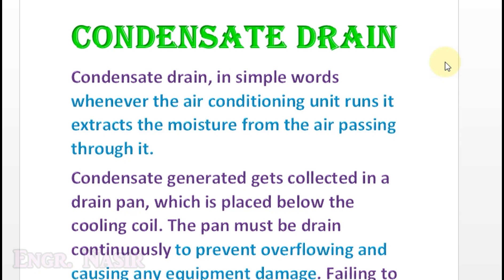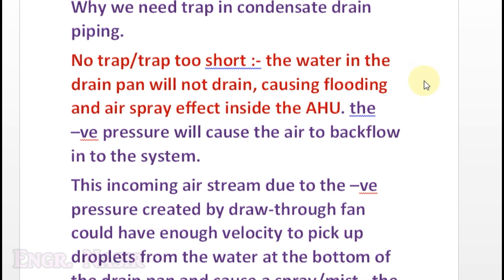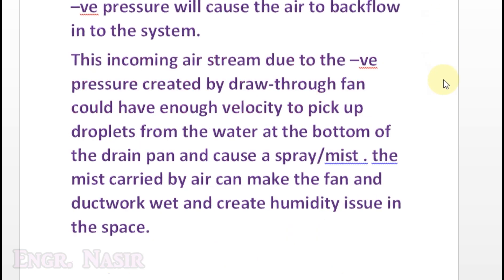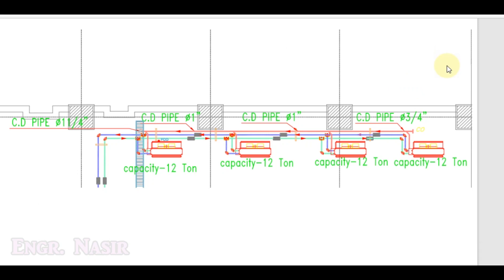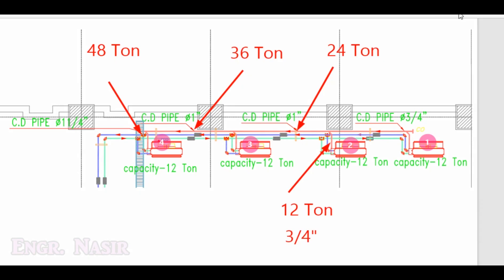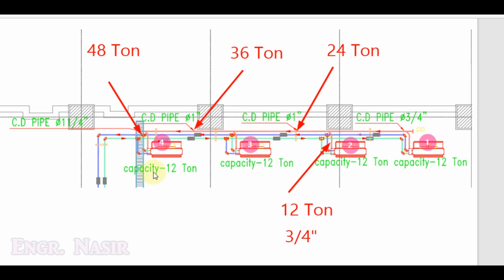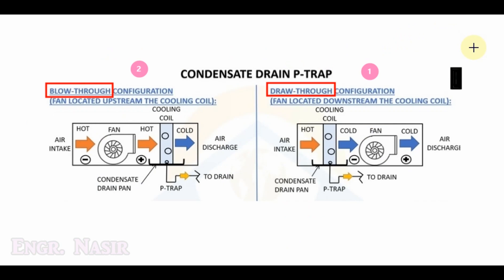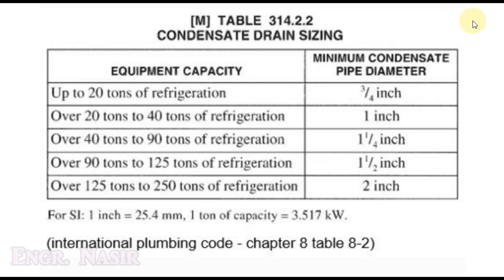19 - how to make condensate drain trap- correct sizing. AC drain piping correct size.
# HVAC condensate drain piping design, HVAC condensate drain correct trap design, condensate drain p trap calculation,